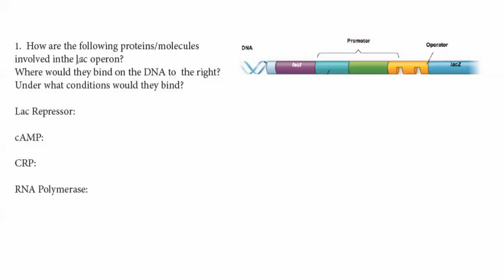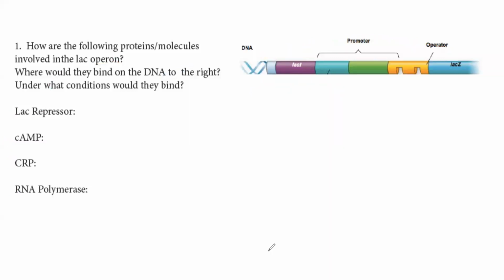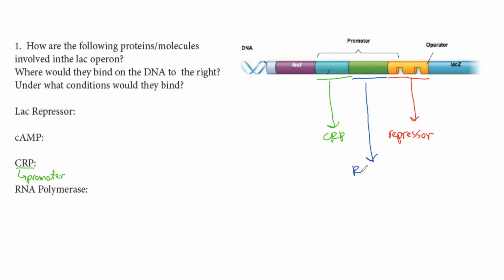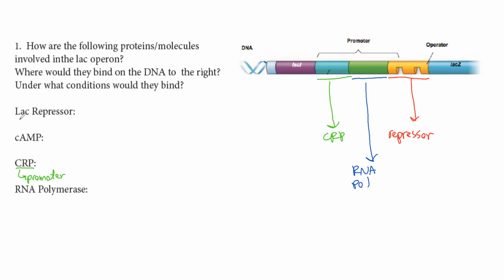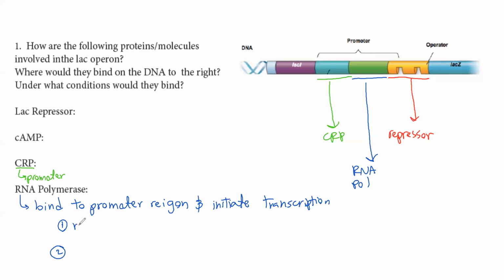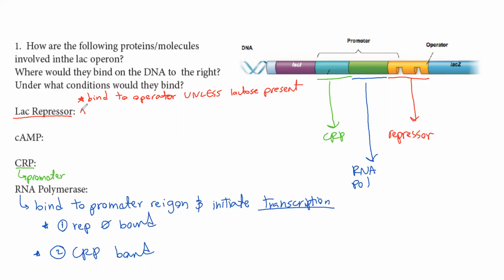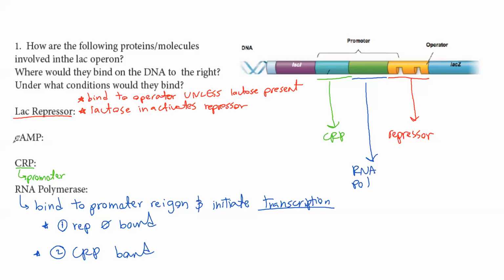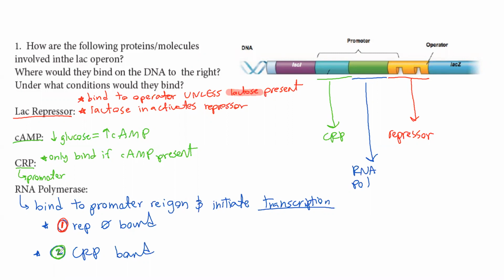MCDB 1A Week 9 Session 1A